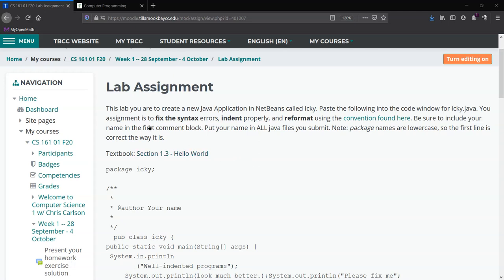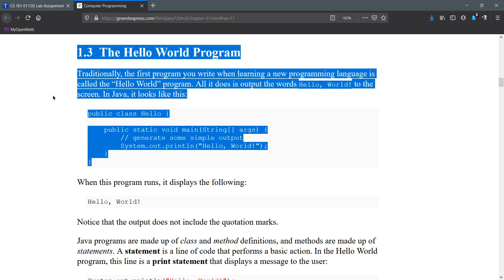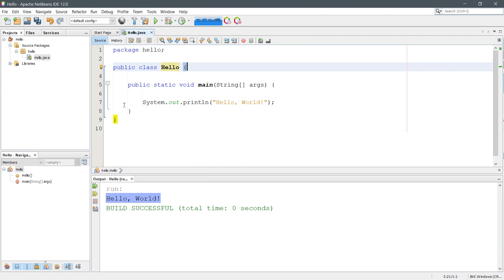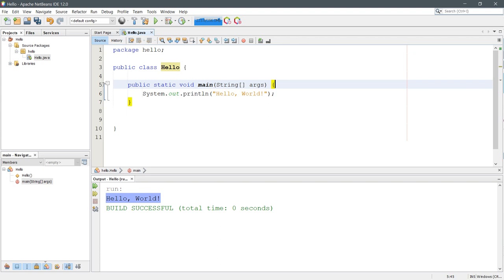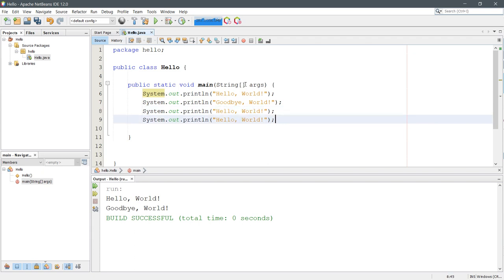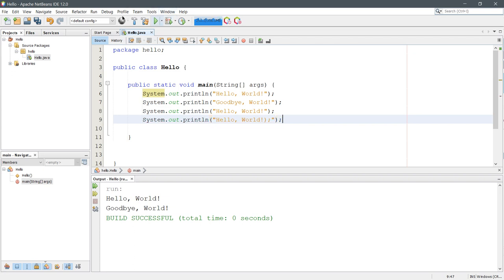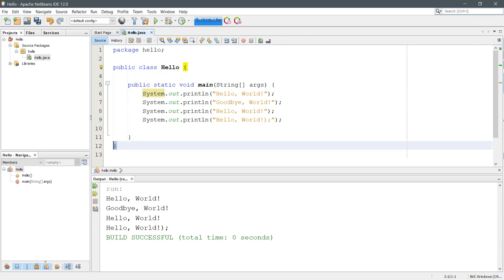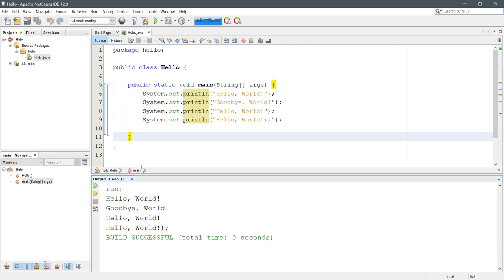Java Code Structure - Blocks and Statements